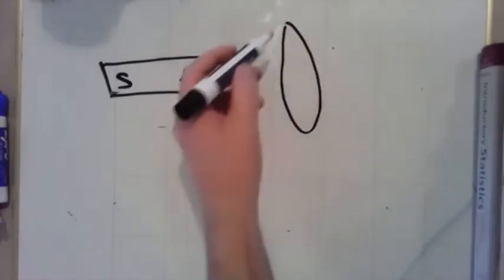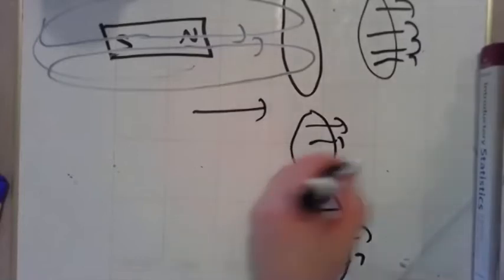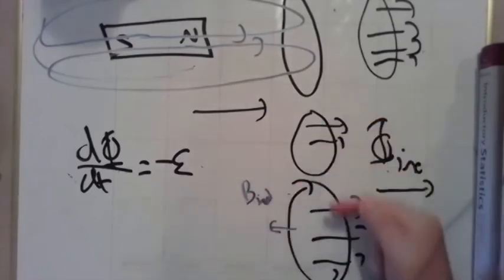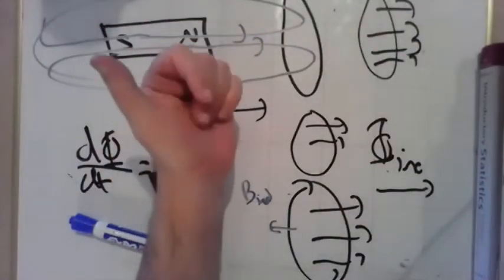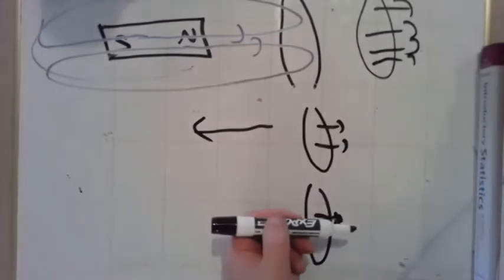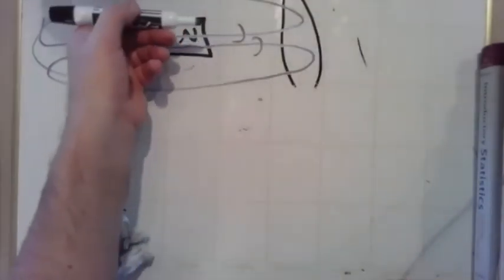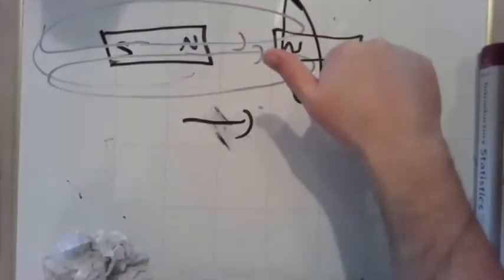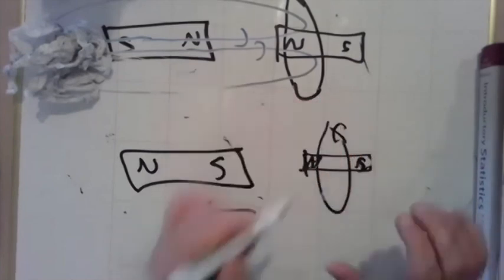PHY2049 Faraday's Law Examples